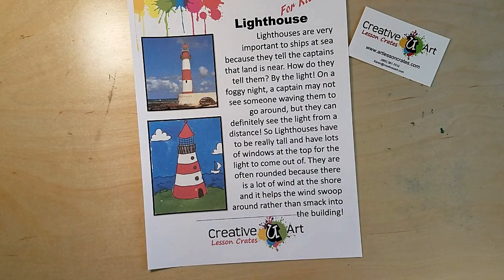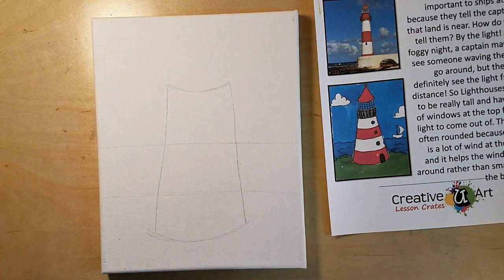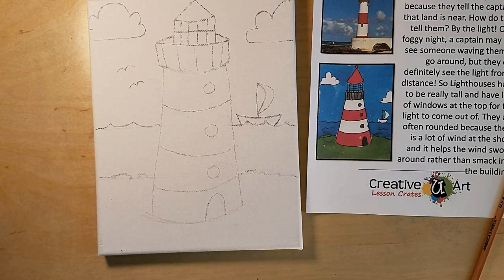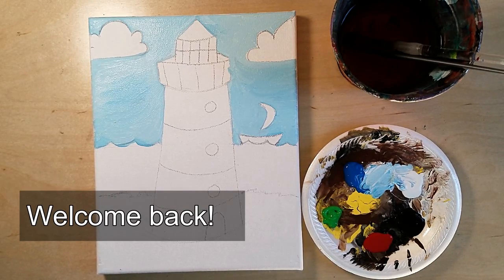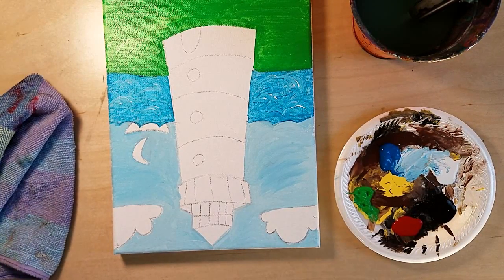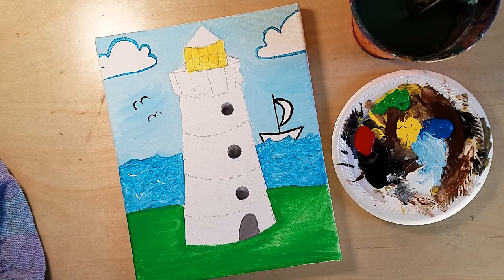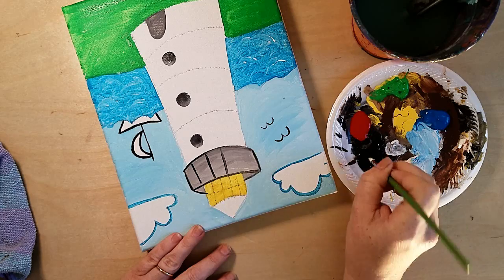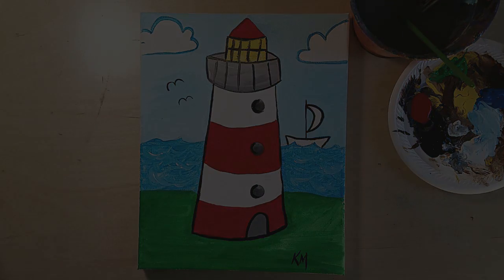lighthouse for kids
Lighthouse are very important to ships off the coast of land! We are creating our very own lighthouses on canvas!